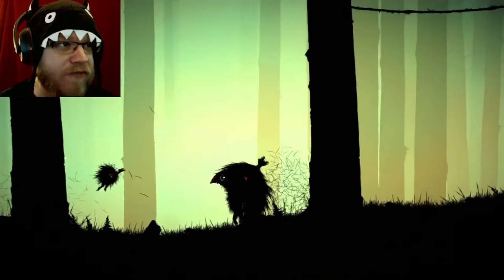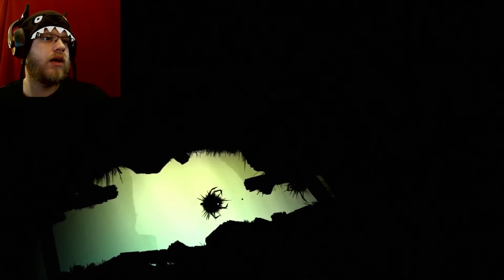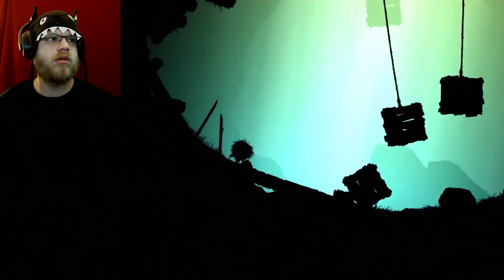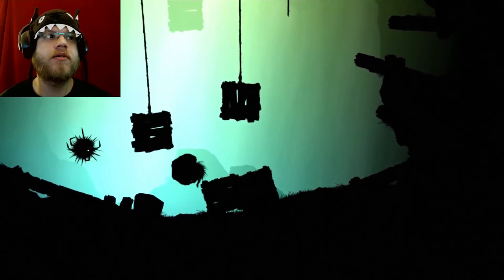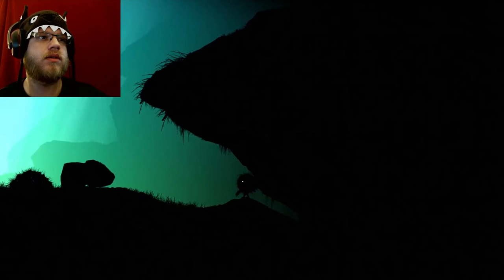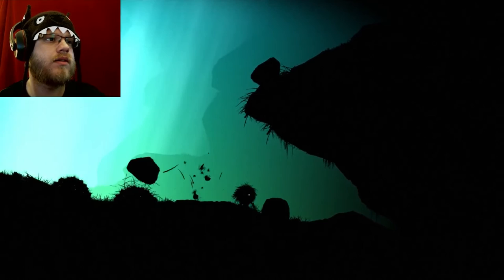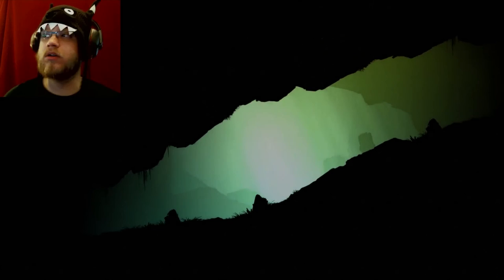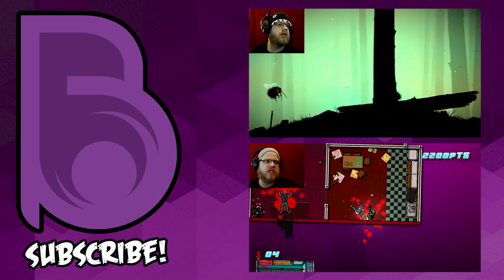Let's Play Feist Part 4 | THEY'RE JUMPING WHY!? (Full 1080p HD Gameplay)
Let's Play Feist! This amazing Indie Game has an amazing atmospheric feeling to it. Much like Limbo, Feist is a simple side scroller with an amazing story to tell. Watch the Game Play and enjoy.

THE ROAD TO 100 CONTINUES!

HI GUYS! I am Buttons, and today we play Feist, and yes it is my first Let's Play! That means you get to watch all the gameplay in this series. Each week I will be uploading a new part to this adventure video game. This game is amazing! Platform game that tells a story with nothing said. Plenty of action, plenty of adventure!

Feist offers so much more to the gaming community with its 2D graphics and minimal like gameplay. The music and soundtrack to this game are simply the best. I'm betting much like Limbo this will be one of my new Favorite games.

Made by Bits and Beasts. This sweet Indie game will take your heart and melt it in the right way. Cute and stunning, and simply fantastic.

If you want to see my naked face for the first time... EVER. I'm taking a step to reach out and Shave my face for you!

Just keep watching my play through, and the Indie Games I play. It means a lot to me that I can be putting smiles on other people's faces!

I WILL SEE YOU LATER!

The Night That Speaks!